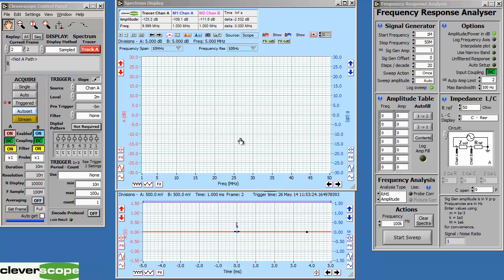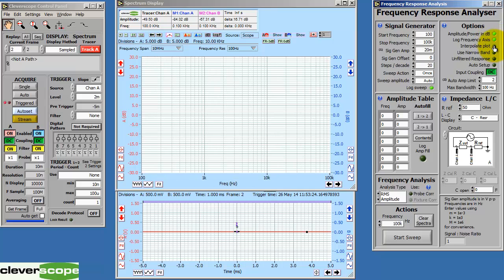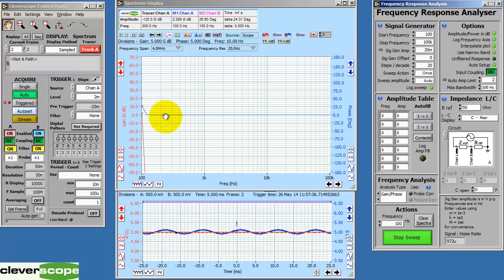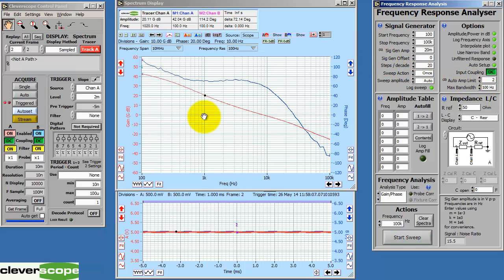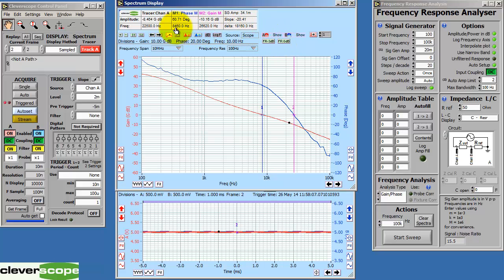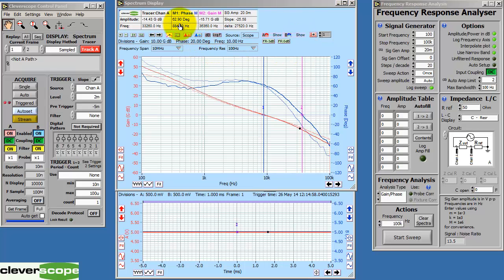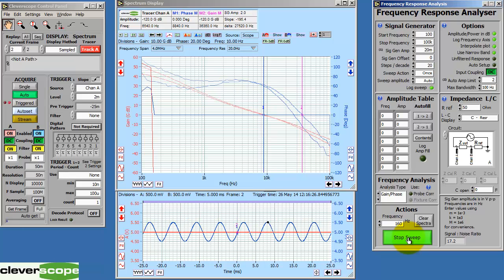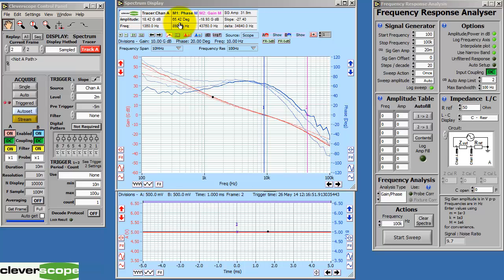FRA Family of curves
You can use the 'AddRef' persistence command to make a family of curves, and then step around them, and make further measurements as needed. This video shows you how to collect a family of Gain/Phase plots for a TI 5V 2.5A power supply, as the load current is varied from 2.5A to 1A and then 0.5A.